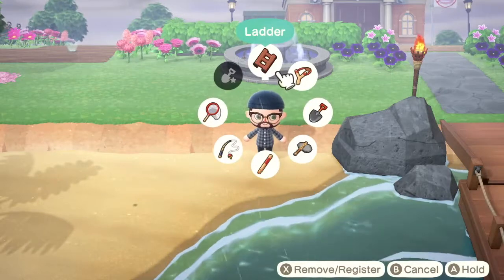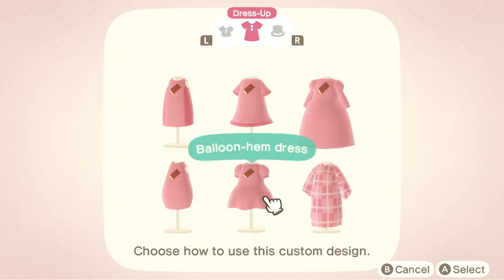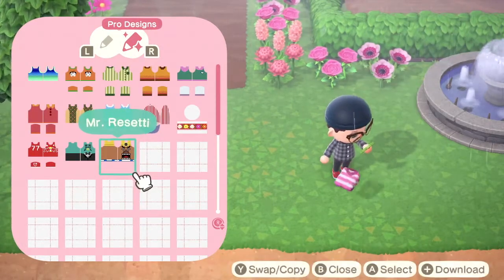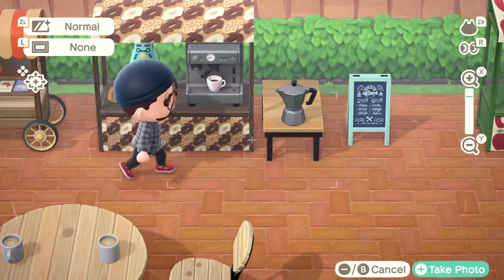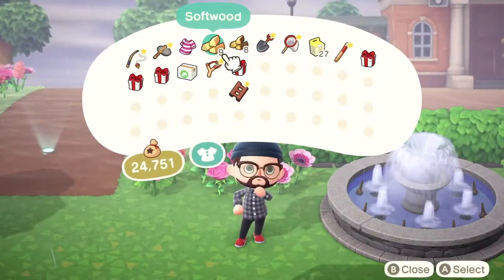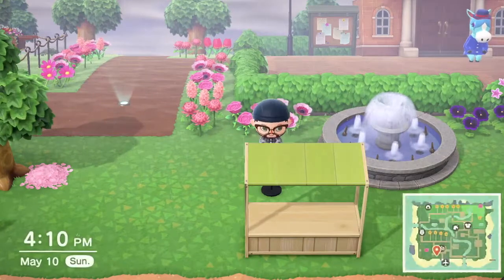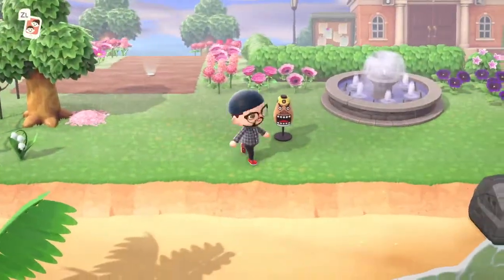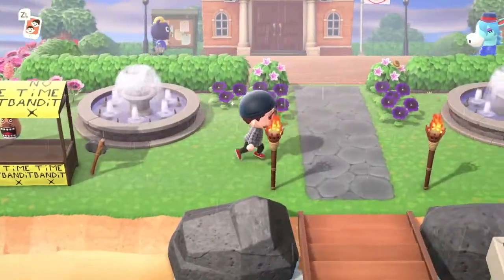Get Mr. Resetti & Brewster in Animal Crossing New Horizons... Kind of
Hey everyone Salty here! Today I came up with a way to get Mr. Resetti and Brewster on my island in Animal Crossing New Horizons.

Mr. Resetti Pattern Code: MO-Y43F-W43R-PWJ8
Brewster: MO-PBRX-RT2T-W28H

 and yes, I know I took my hat off and took the picture in the wrong time of day in my thumbnail. It is a continuity error! oops!